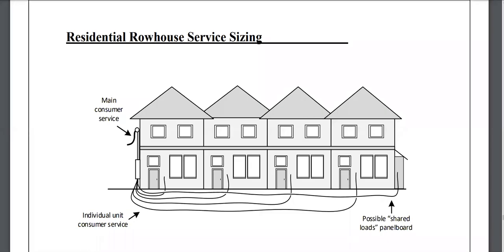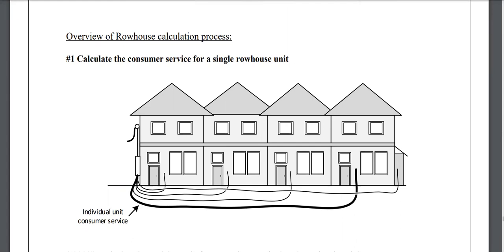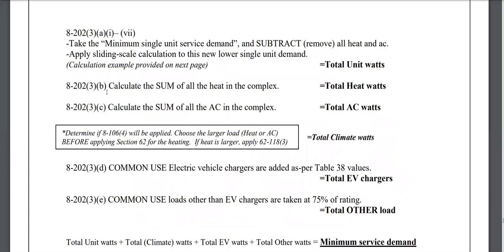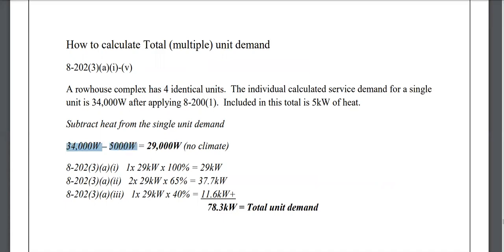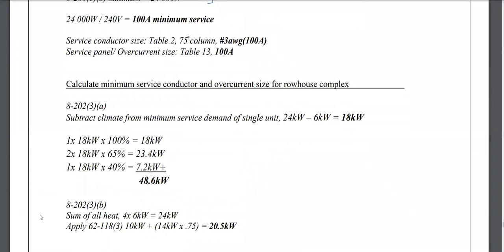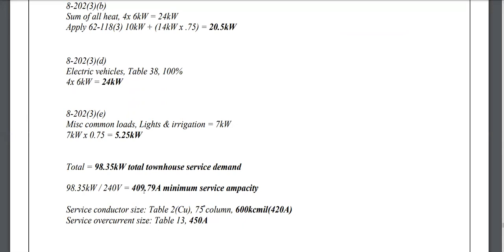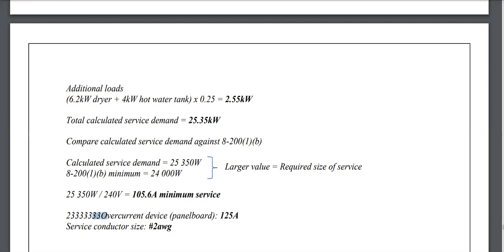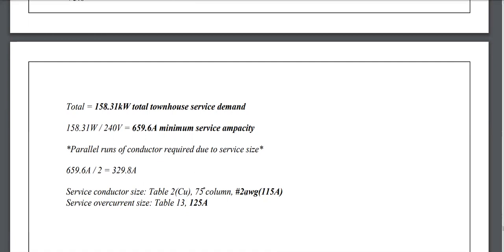Section 8 Rowhouse service calculations 2021CEC